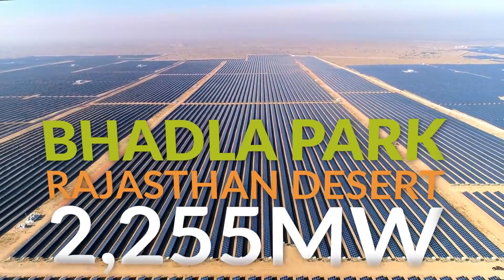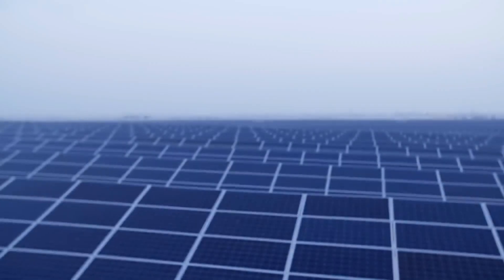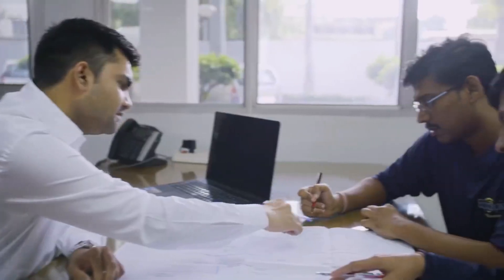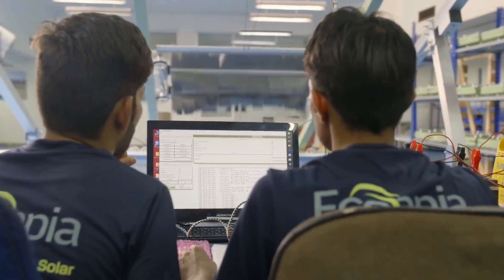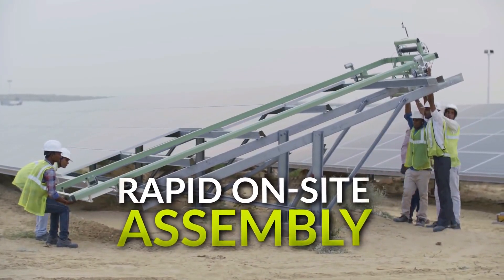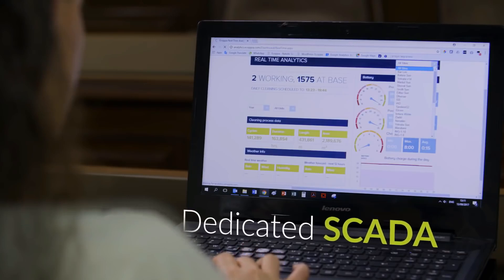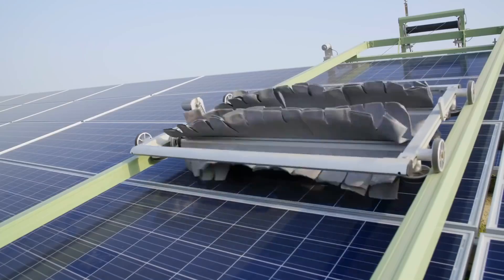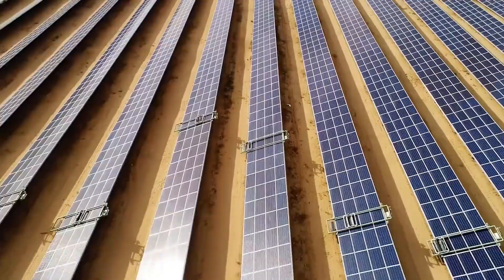2.2 MW Solar Rooftop Plant in India | Renewable Free Energy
Rewa Ultra Mega Solar is a operational solar park spread over an area of 1,590 acres (6.4 km2) in the Gurh tehsil of Rewa district of Madhya Pradesh. The project was commissioned with 750 MW capacity in July 2018.

Rewa Ultra Mega Solar Limited (RUMSL), the implementing agency of the project, is a joint venture between the Madhya Pradesh Urja Vikash Nigam Limited (MPUVNL) and the Solar Energy Corporation of India (SECI).

Minister of State for Renewable Energy Piyush Goyal informed the Lok Sabha in July 2014 that the government intended to construct a 750 MW solar park in Rewa.

PGCIL was awarded the contract for developing the 220/400 KV substation for the evacuation of power from the project site to different consumers. M/S Alstom was selected by PGCIL to develop the construction of substation work. Internal infrastructure for the project was developed by the RUMSL. RUMSL developed the project site which allowed developers to set up the unit without worrying of the evacuation infrastructure.

Keep Supporting this channel for knowledge sharing.

The Channel for getting new update on Technology & Research Topics.